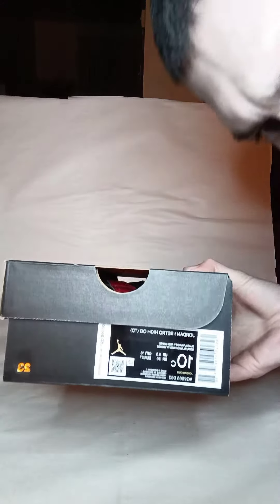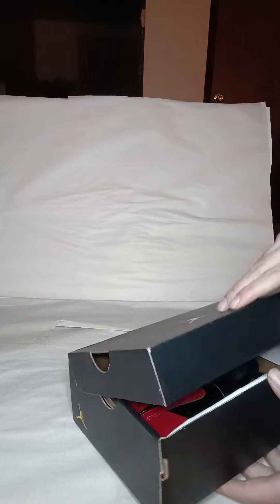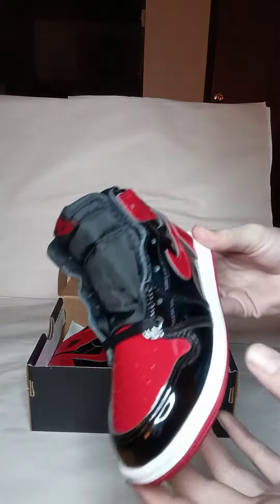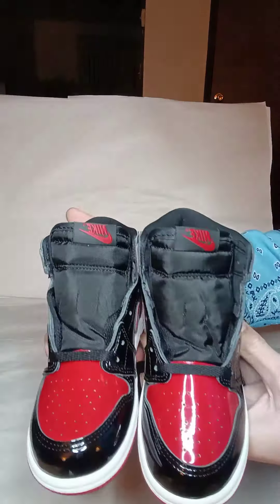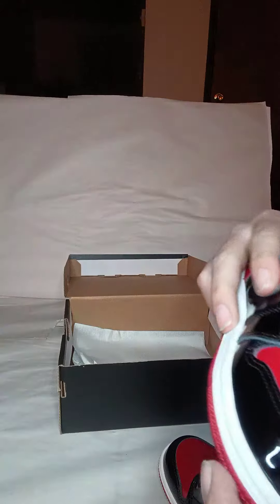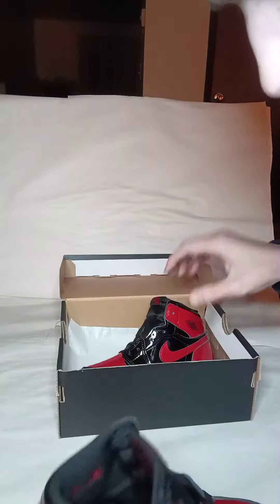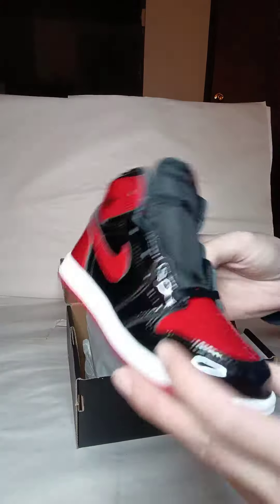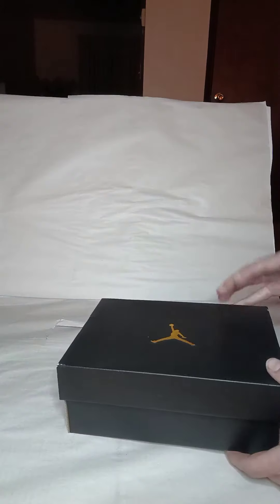AJ1 Retro High OG "Patent Bred" unboxing and review!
Unboxing and reviewing my pair of the Air Jordan 1 Retro High OG (TD) "Patent Bred" that I won on the snkrs app for the first time out of the past 6 months!